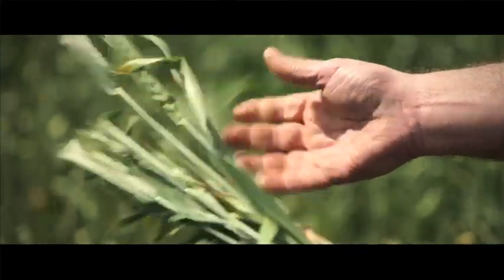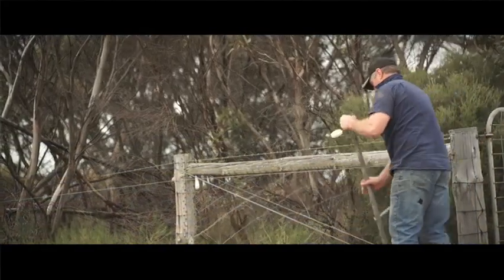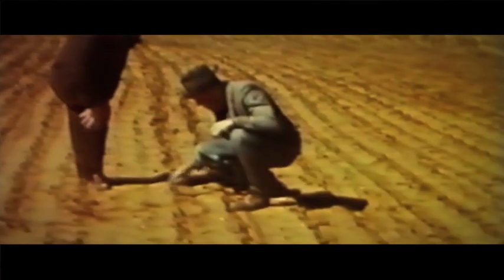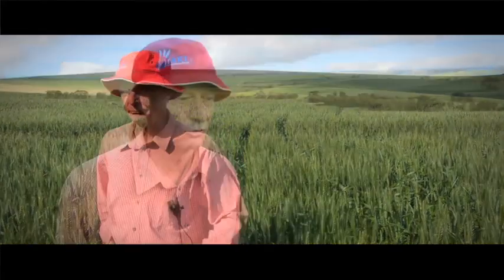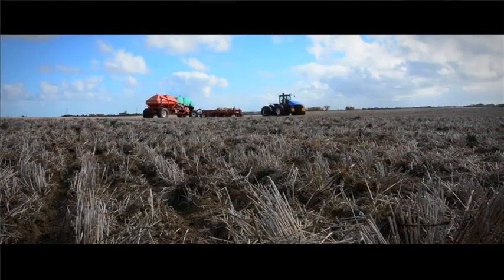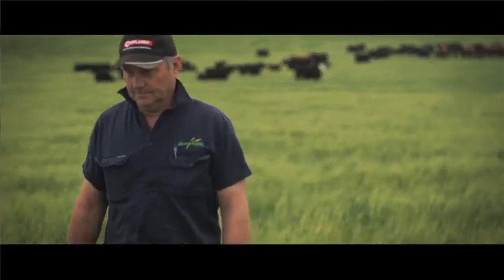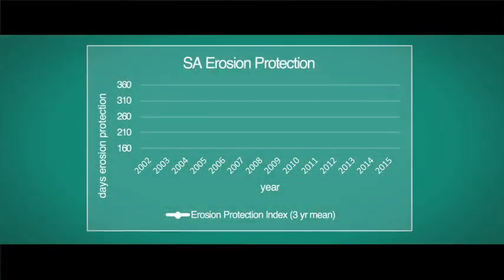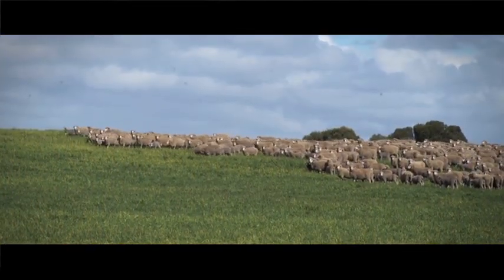AgCommunicators | Soil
Client: AgCommunicators
Product: Soil
Agency: AgCommunicators

Merlin Role:
Production Company
Post Production - Holly McNamara, Ben Day

Other Credits:
DOP - Nick Graalman